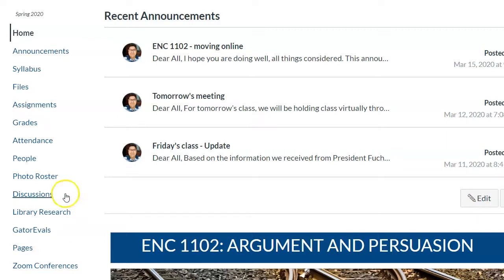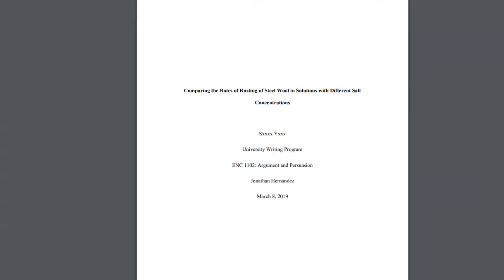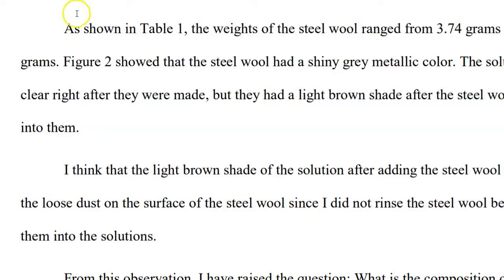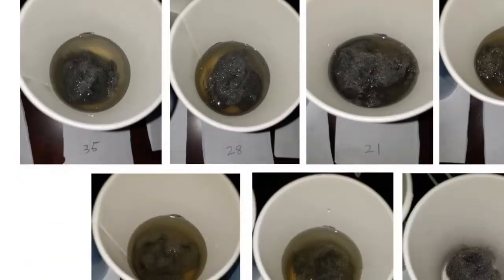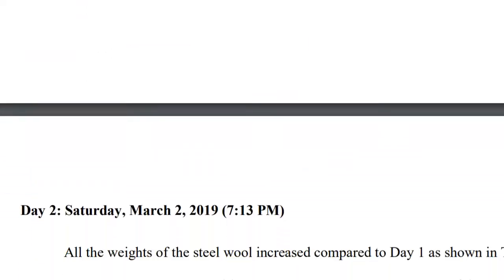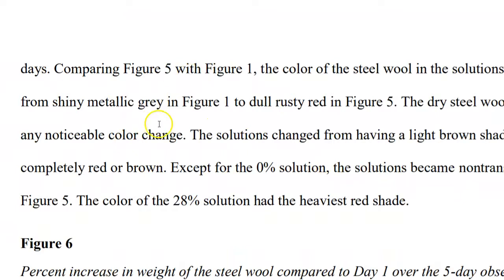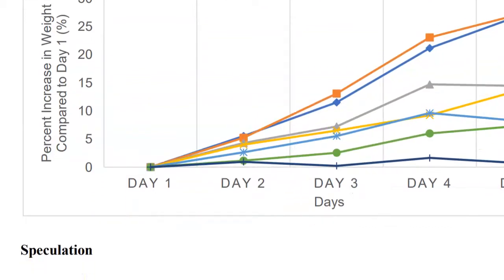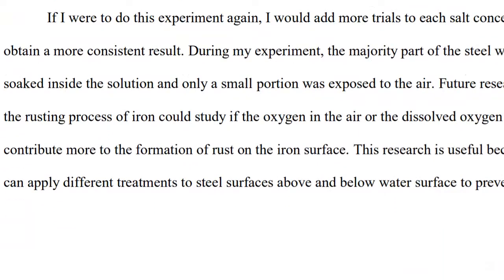Observational Logbook Example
This an overview of what we are expecting you to turn in for the Observational Logbook. Please pay specific attention to formatting guidelines, particularly for images, and remember that this example is posted on Canvas for your perusal.